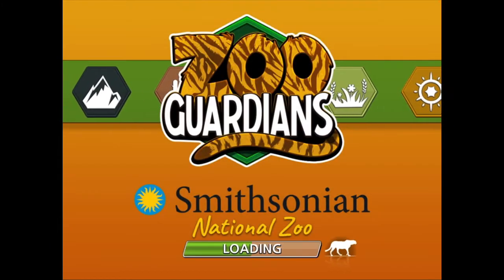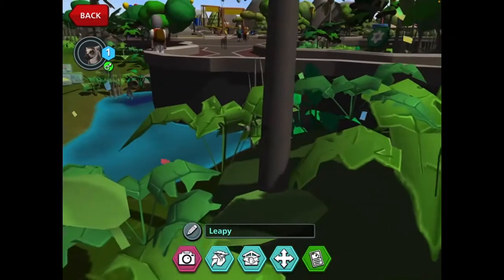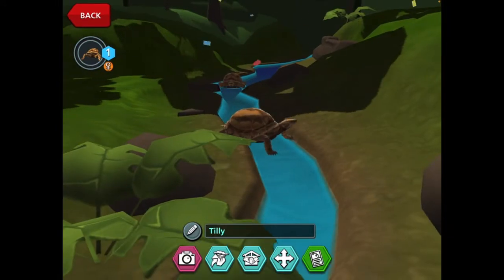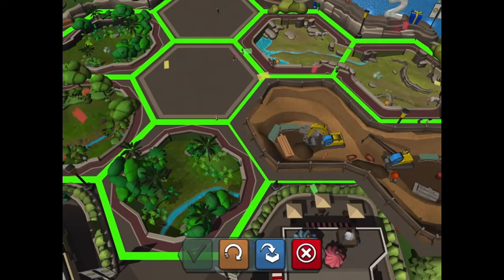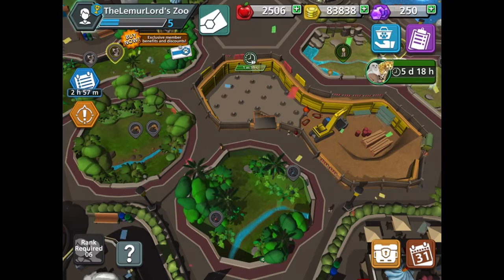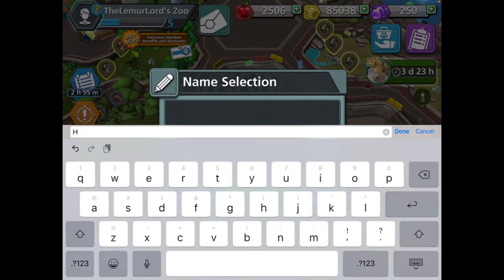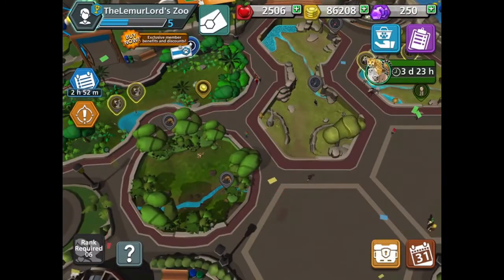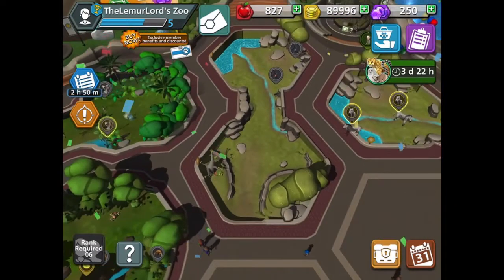Zoo guardians (#2 A pair of fussy hornbills, tortoise and an extra lemur)